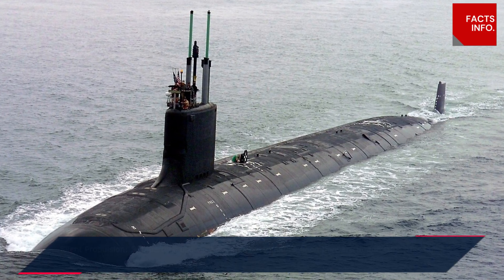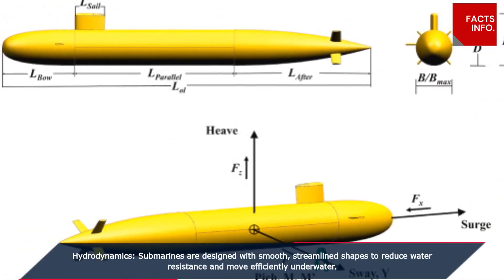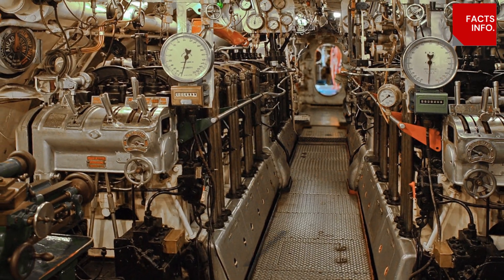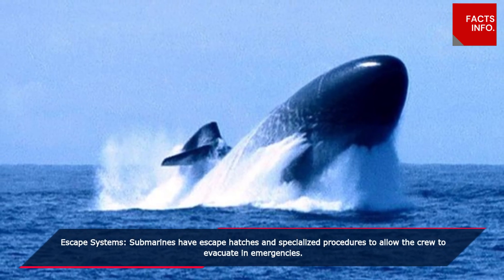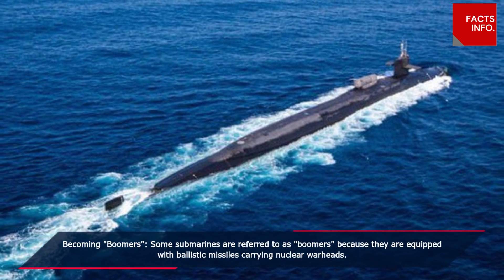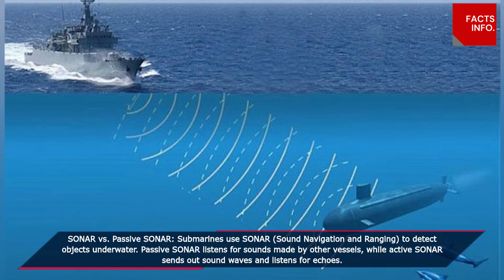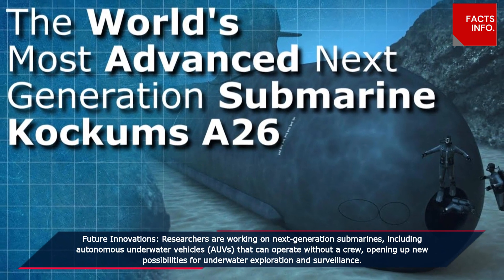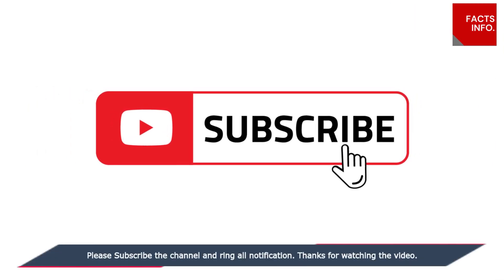SUBMARINE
Welcome to FACTS INFO - Your Source for Fascinating Facts and Enlightening Information!

🔍 About Us:
At FACTS INFO, we're passionate about sharing knowledge and uncovering the incredible world of facts and information. Our mission is to make learning fun and engaging, one fact at a time! Whether you're a trivia enthusiast, a curious mind, or just someone looking to expand your horizons, you've come to the right place.

A submarine is a watercraft that looks like a boat but can go underwater, and it's used for things like exploring the deep sea, military missions, and even allowing people to see the underwater world.

🔔 Stay Updated:
You won't want to miss out on the opportunity to expand your knowledge while having a blast!

Thank you for choosing FACTS INFO as your go-to source for facts and information. Let's embark on this exciting journey of discovery together!